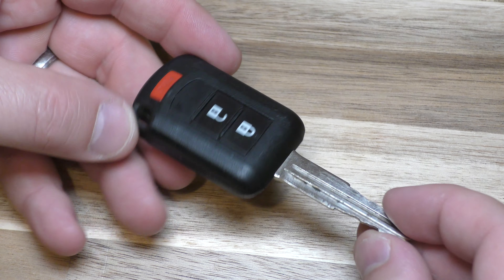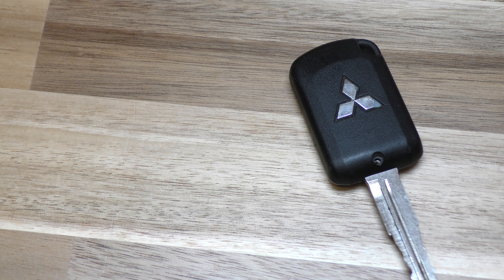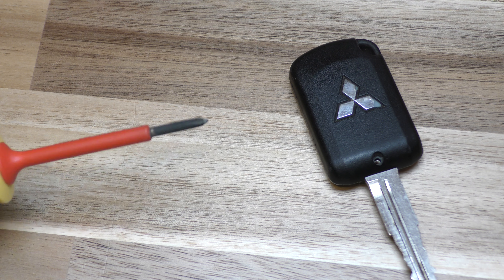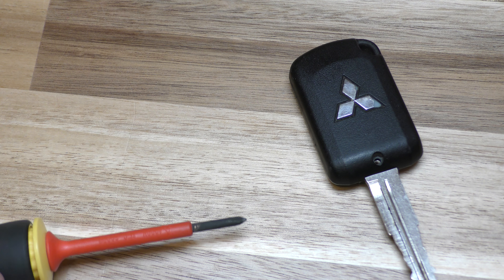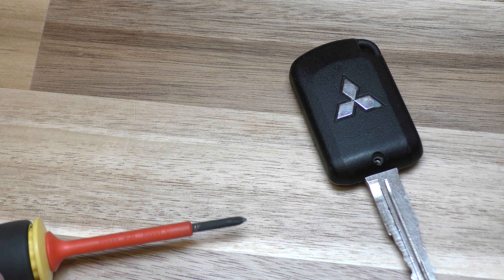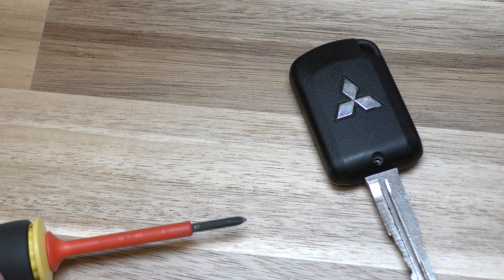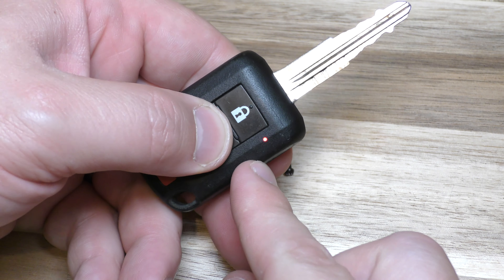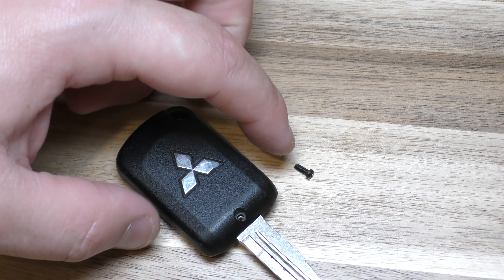Mitsubishi Key Fob Battery Replacement - EASY DIY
Battery - CR1620

Here is a quick little video on how to change the key fob battery in your Mitsubishi Key Fob. This particular fob came from a Outlander Sport. Hope this was helpful!

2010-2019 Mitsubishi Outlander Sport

This remote Also fits:

14 Mitsubishi Mirage (build date up to 3/2014)
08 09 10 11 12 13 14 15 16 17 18 Mitsubishi Outlander
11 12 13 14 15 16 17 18 Mitsubishi Outlander Sport